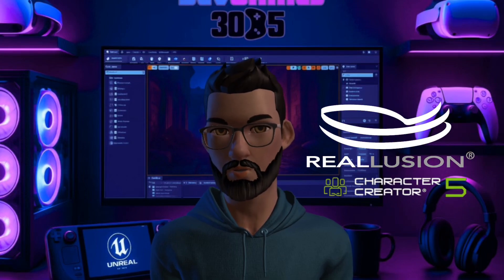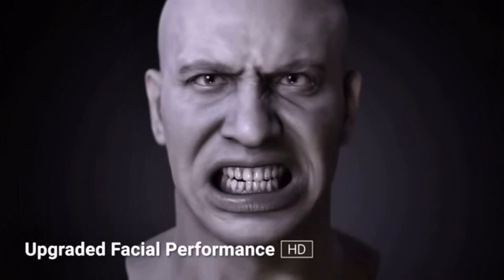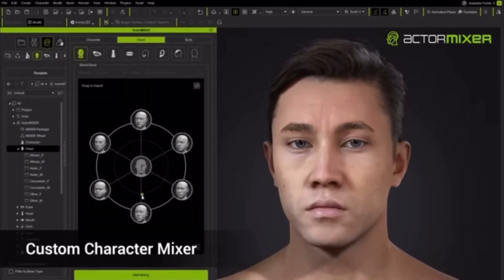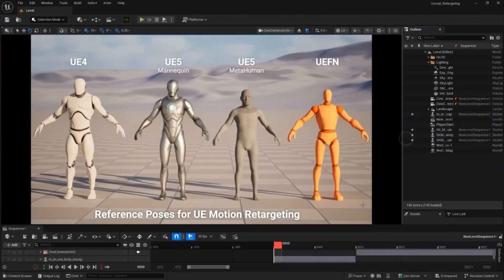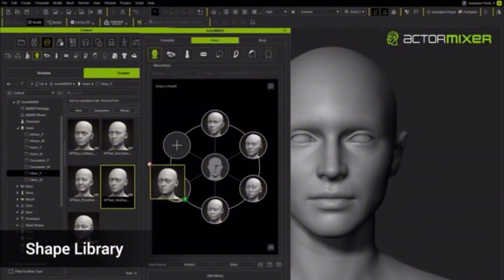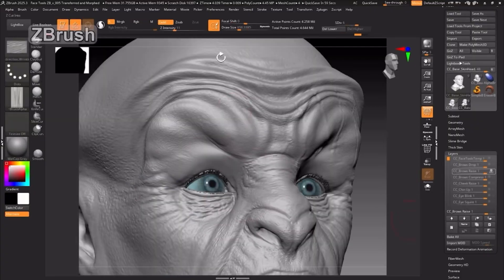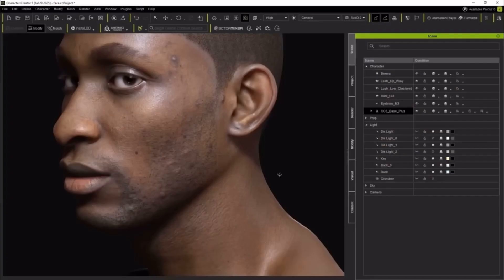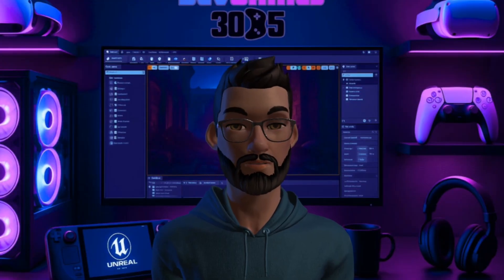I Tested CC5 Against MetaHuman – Here's What Happened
Reallusion’s Character Creator 5 is here, bringing HD bases, 8K textures, ActorMixer, and deeper integration with Unreal Engine and MetaHuman. In this video, I’ll break down what’s new compared to Character Creator 4, highlight the biggest upgrades, and see how CC5 stacks up against MetaHuman. From high-detail skin and facial animation profiles to ZBrush, Blender, and Maya workflows—let’s find out if CC5 is worth the upgrade for your projects.

⏱️ Timestamps

00:00 – CC5 Is Here: Big Changes from CC4
00:12 – Does It Compete with Metahuman?
00:26 – Major Upgrades: Mesh, Skin, Animation
01:00 – HD Morphs, Wrinkles, and Eye Details
01:26 – Actor Mixer: Blend Faces Instantly
01:37 – Better Facial Mocap & Animation
02:00 – Full Metahuman Compatibility
02:28 – Enhanced Unreal Engine Workflow
03:00 – Seamless Export to Maya, Blender, ZBrush
03:15 – CC4 vs CC5: Quick Breakdown
03:39 – CC5 vs Metahuman: Direct Comparison
04:13 – Auto Setup Plugin + DCC Pipeline
04:49 – Pricing: Free vs Paid Tradeoff
05:02 – Launch Bundle Breakdown
05:38 – Final Thoughts + Community Question
06:04 – Outro & Next Video Plug